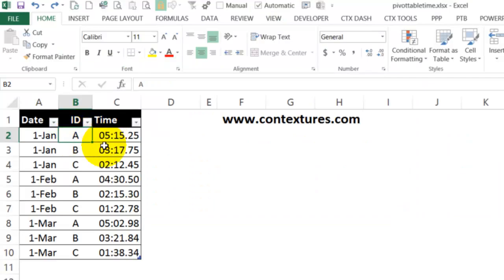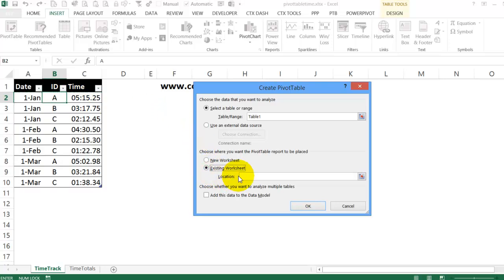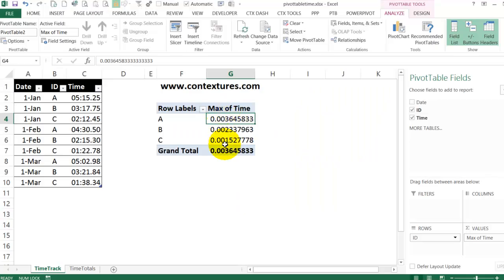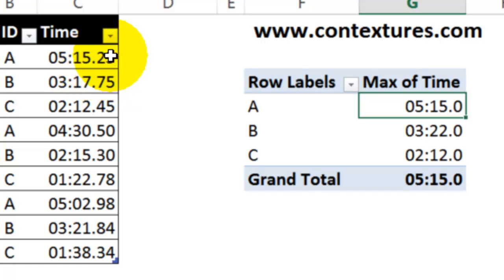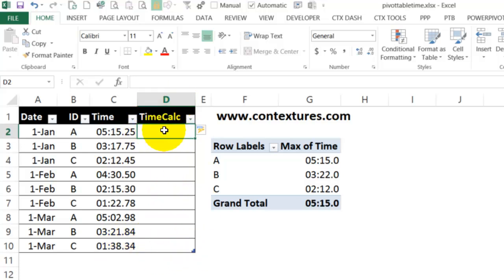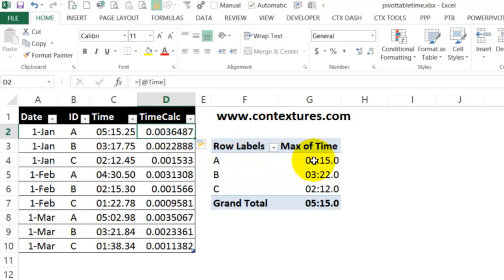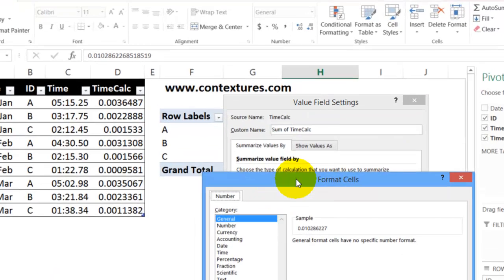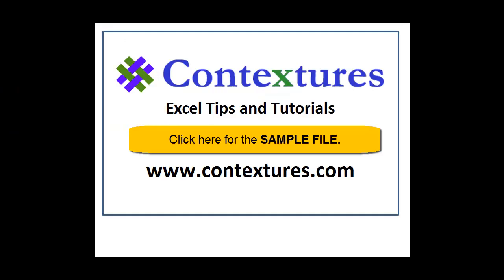How to Fix Excel Pivot Table Time Rounding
If you add times to an Excel Pivot Table, and format the time to show tenths of a second or hundredths of a second, zeros appear instead.
The tenths of a second or hundredths of a second are rounded, and formatting does not fix the problem.
See how this can happen, and see a workaround to fix the problem.

Visit my Contextures website to get the sample file.

Video Timeline
00:00 Introduction
00:14 Build a Pivot Table
00:57 Format the Time
01:39 Fix the Time Problem
02:44 Format the New Field
03:24 Get the Workbook

This table has times that are race results for three different teams.

I'm going to build a pivot table from this data and we'll see a problem that occurs when you put time into a pivot table.

Build a Pivot Table

So first to build the pivot table:

I'll select any cell here

Go to the Insert tab, Pivot Table.

It has selected my table, we can see in the background.

I would like this on an existing sheet, so click and click a starting cell and OK.

For the pivot table:

I want the ID field in. So that's the team ID letter

And I want the time, so I'm going to put that into the values.

It's showing up as a count of the time and I would like it as the max.

So I'll right click Summarize Values by Max.

Format the Time

So showing the maximum time, I don't want it in this General format, I'm going to put it into a time format.

Right click, Value Field Settings.

And in here I'll go to a Number Format.

Time and I would like the tenths of a second to show.

So I'll select this time and click OK.

I'll click OK again, and there are the times.

But instead of showing this time as 0.2 or 0.3, whichever way it's going to round it, it's just showing a zero here.

It's not showing us the numbers that are the tenths or the hundredths of a second.

Format the Time

To fix this problem in a pivot table, there is a workaround that you can use.

I'm going back to the source data, and I'm going to put in another column here.

So I'll click where I want the heading. I'll call this TimeCalc.

When I press Enter, it automatically expands the table to include that column.

And in this cell I'm just going to link to the original Time formula

So equals, and click on cell C2

That's the time field.

Or you could type =C2, if you'd rather have a cell reference

Press Enter, and it fills down.

Now this is General format and that's the way we're going to leave this.

Over here, we can see that there's a custom time format, and that's what's causing the problem in our pivot table.

Now I'm going to refresh the pivot table so that it understands we've got a new field

Right-click and Refresh, and here's our TimeCalc field

So I'll put that into the Values area and it shows up in that General format.

Format the New Field

Now I'm going to use the same format that we tried to use here.

Right-click, Value Field Settings, go into Number Format,

And in here I'll go to Time. I'll pick the same format we tried to use before.

Click OK. OK.

Let's change that to Max.

And now we've got the 5 minutes, 15 seconds, and now it's showing correctly. Instead of the zero, we're getting the tenths of a second here.

So once you've got the new field working correctly, you could take out the old field.

Get the Workbook

For more Excel tips and tutorials, and to download the sample file for this video, please visit my Contextures